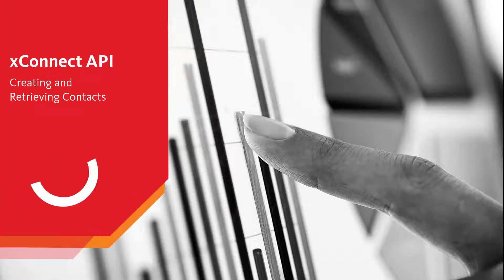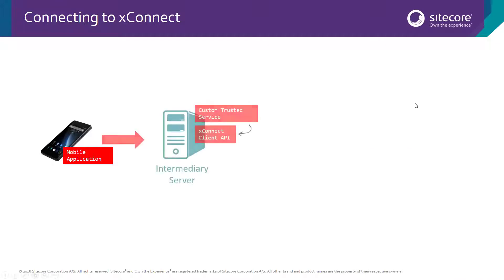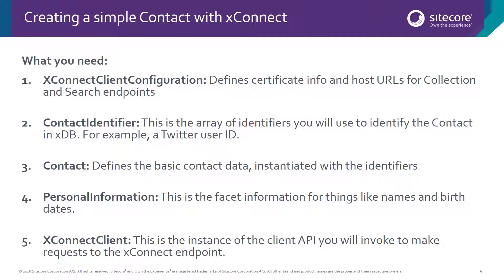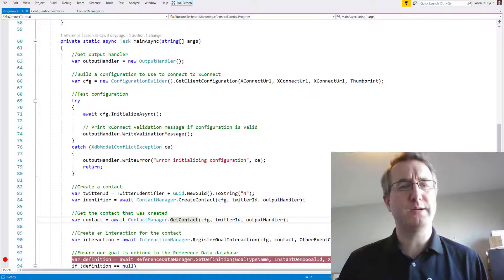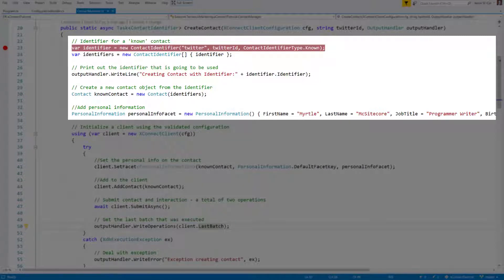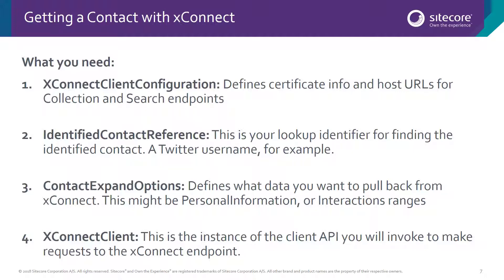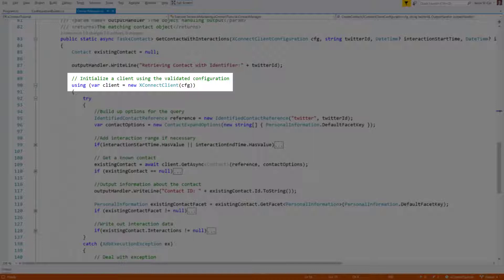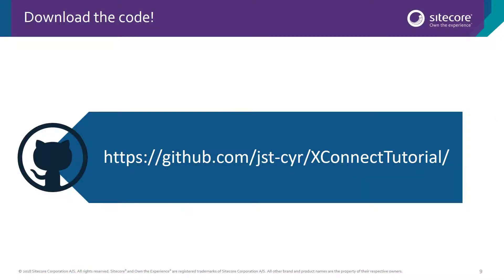Using the Sitecore xConnect API to Create & Retrieve Contacts in xDB | personalization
In this video, Jason St-Cyr,  Technical Evangelist at Sitecore walks through the flow of creating and retrieving contacts in xDB using the xConnect API, including a code walkthrough.

The Sitecore xConnect API is a portable C# library that allows trusted clients to create, read, update, and search contacts and interactions over HTTPS.

Maintaining good customer data hygiene is critical for personalization, as well as campaign and communication efficiency, performance and compliance.

After watching the video, click the link below for a deeper look at the xConnect API, which covers asynchronous and synchronous extension methods, batching operations, and anticipating exceptions.